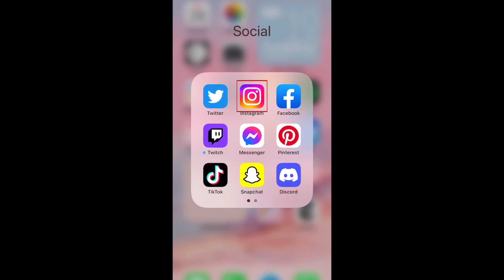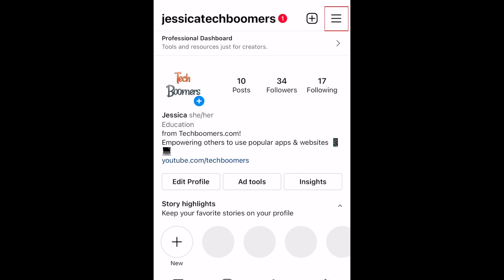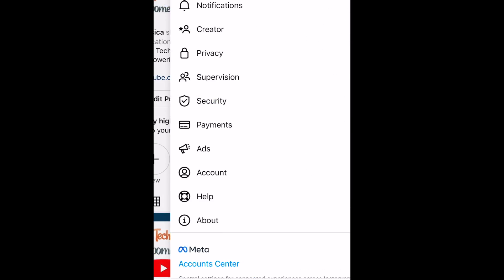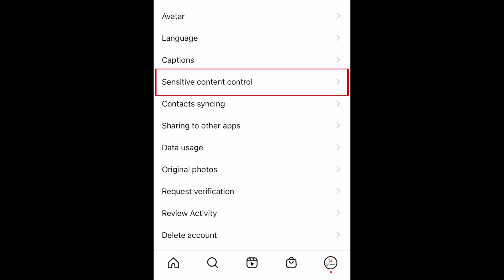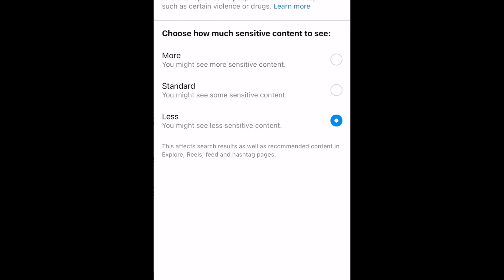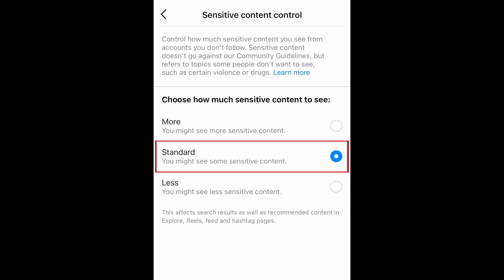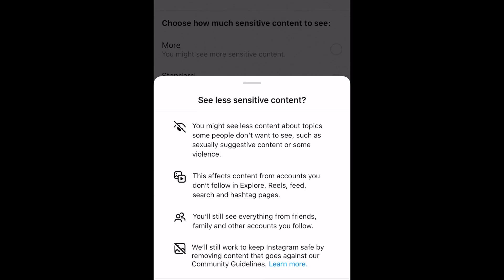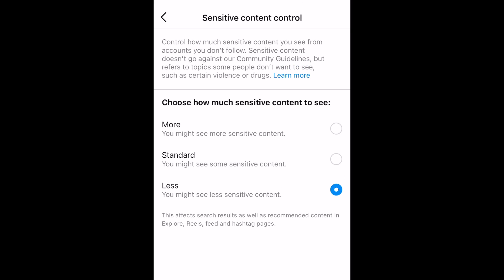How to Filter Recommended Content on Instagram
Instagram has changed their algorithm and app setup to display recommended content much more prevalently on your home feed. Watch this video to learn how to filter recommended content on Instagram!

To filter recommended content on Instagram, open the app and go to your profile. Then tap the menu icon in the top right corner. Select Settings. Now tap Account. Select Sensitive Content Control. Tap Continue. Now you can choose how much sensitive content you want to see from any accounts you don’t follow. You can select More, Standard, or Less. If you want to see as little sensitive content as possible, select Less. Once you’ve chosen the setting you want to use, tap Confirm. This will limit the amount of sensitive content you’ll see in recommended content, search results, your explore page, Reels, and hashtag pages.

That’s all it takes to filter recommended content on Instagram.